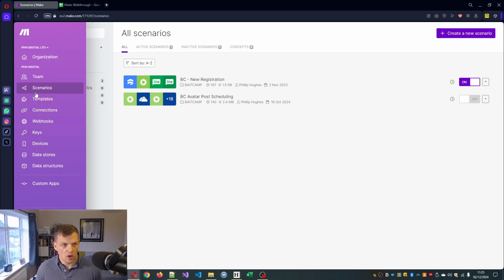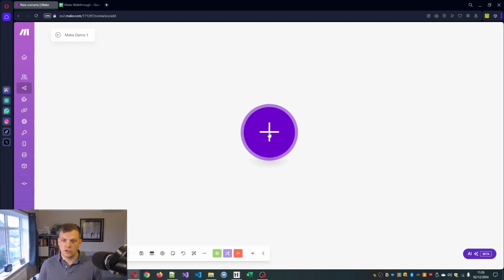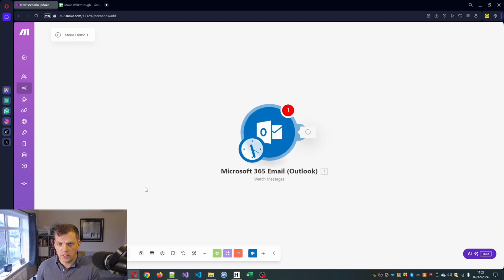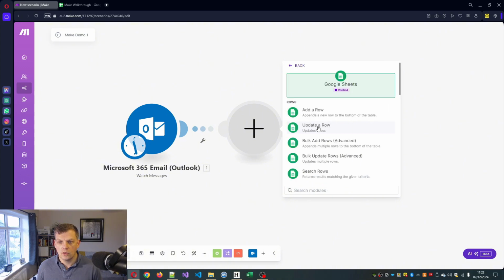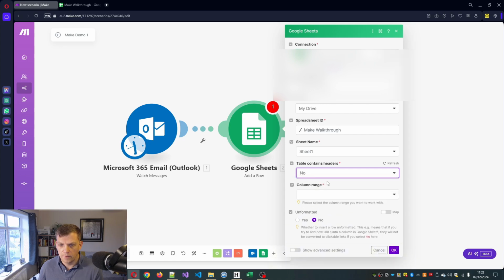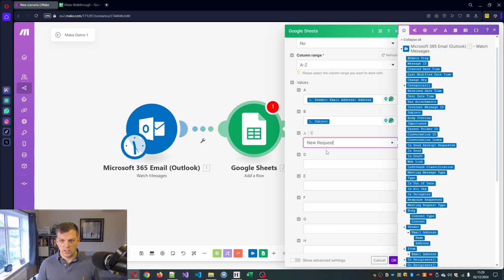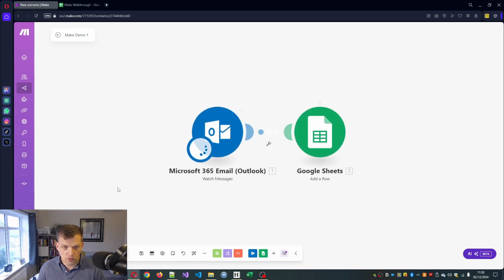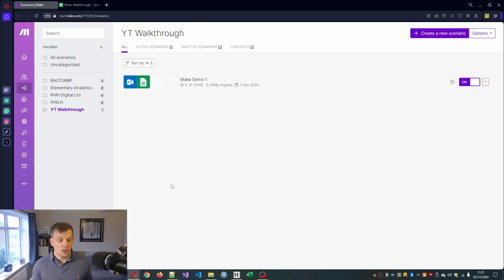How To Get Started Using Make.com In Just 5 Minutes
If you've been putting off using automation inside your business. I've got great news.

You can create your first automated process using Make.com in less than 5 minutes.